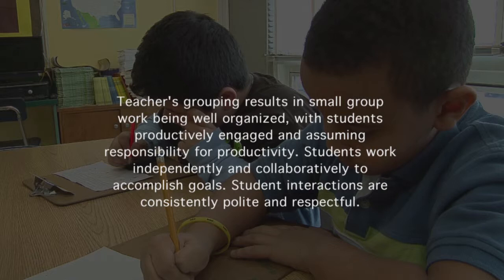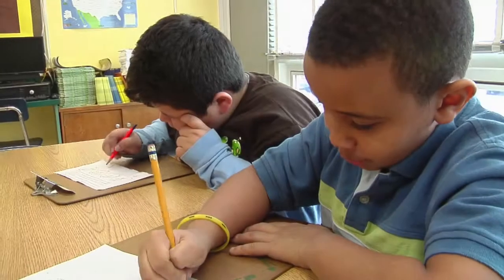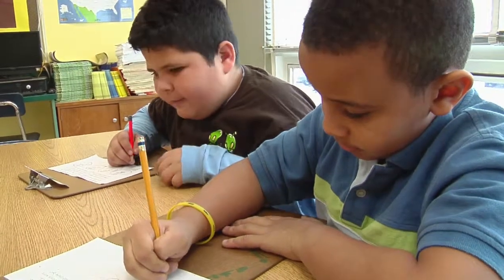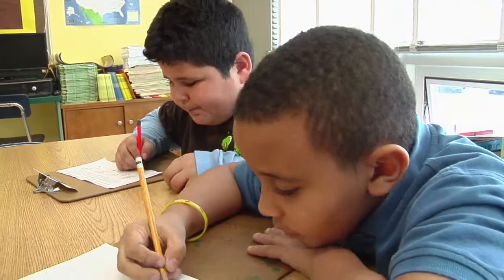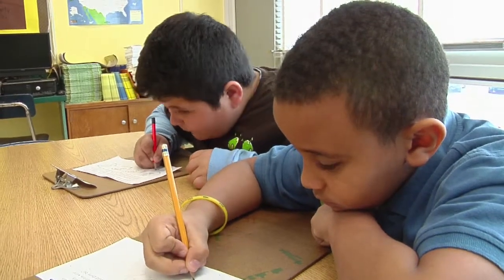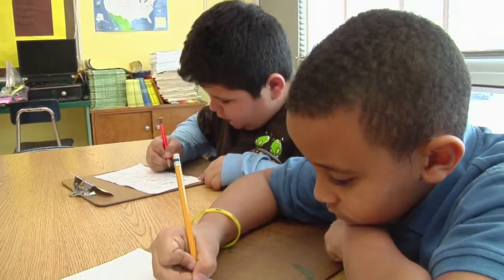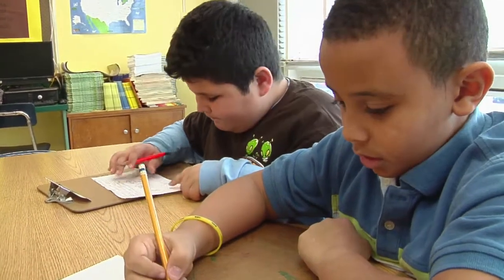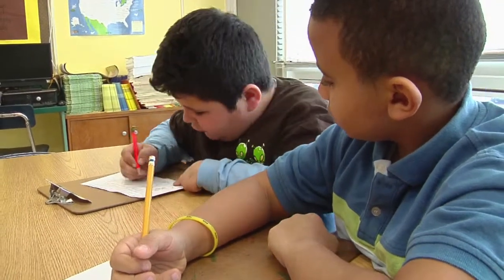Teacher manages instructional groups - Example 10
Teacher's grouping results in small group work being well organized with students productively engaged and assuming responsibility for productivity. Students work independently and collaboratively to accomplish goals. Student interactions are consistently polite and respectful.